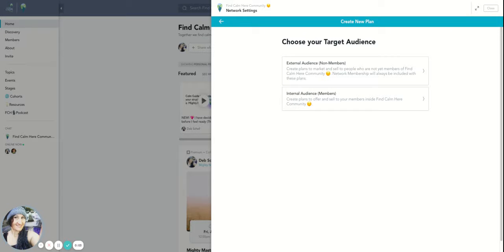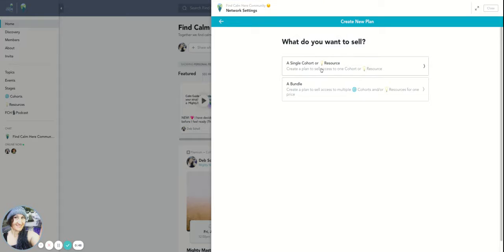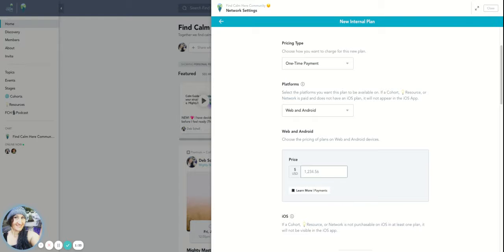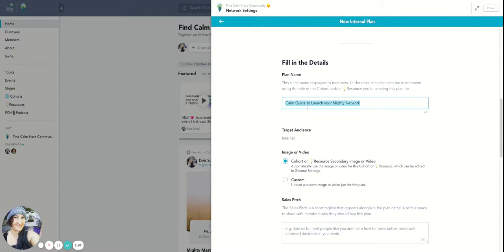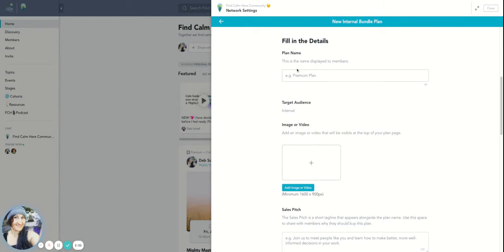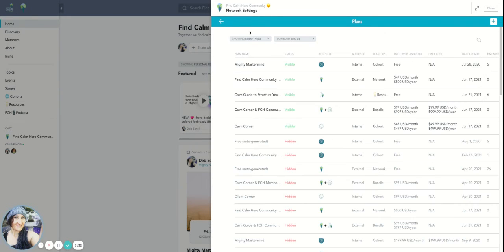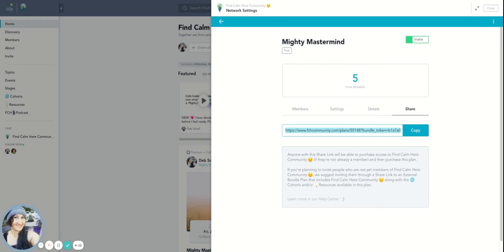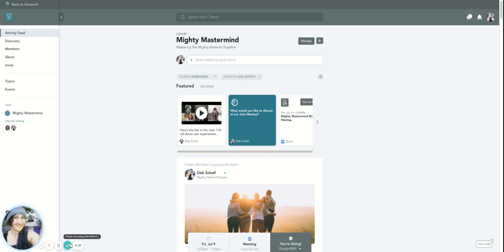Mighty Network Settings (How To set your mighty network up)